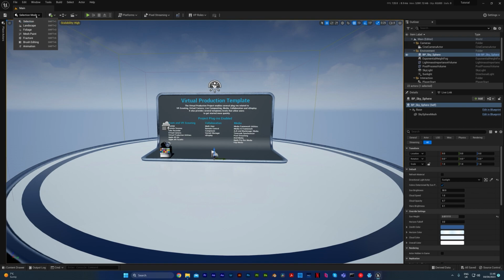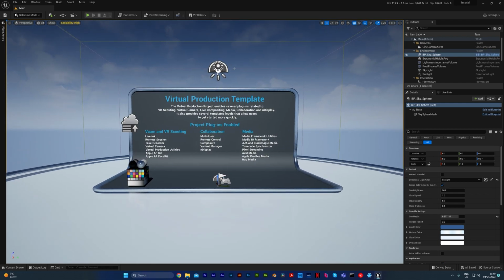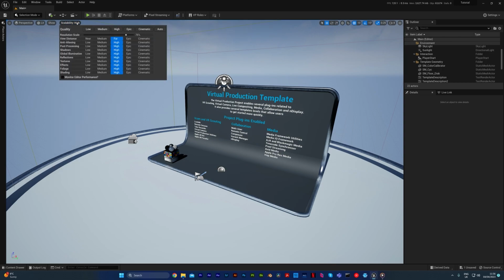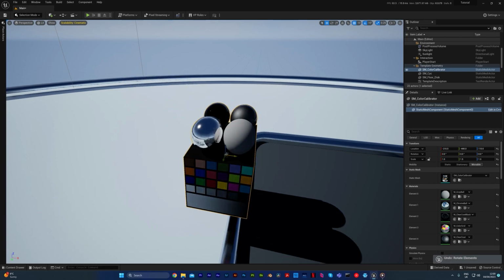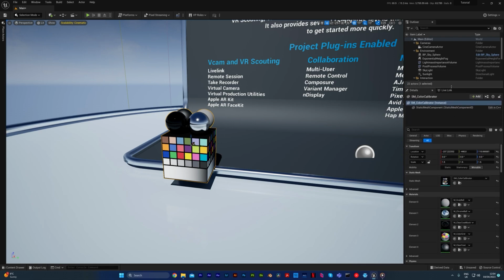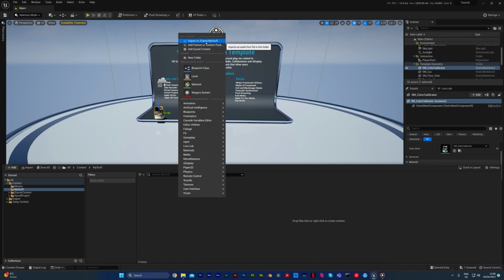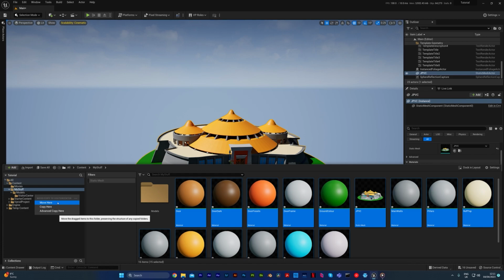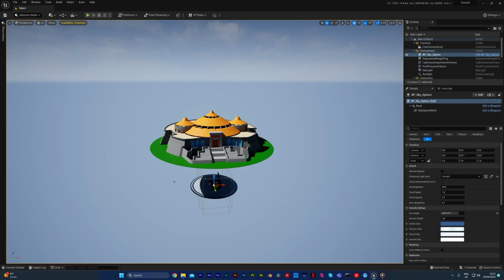Unreal Engine 5 - Episode 2: UI Basics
In this episode, we look at the basics of the Unreal Engine 5 user interface.